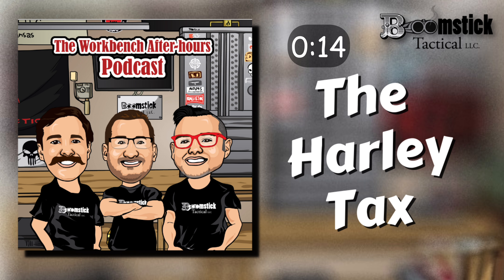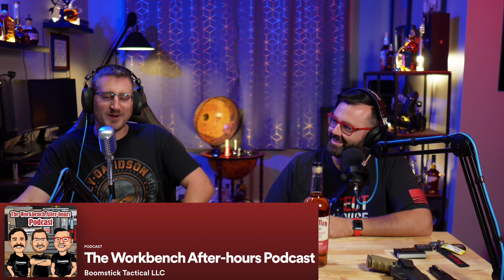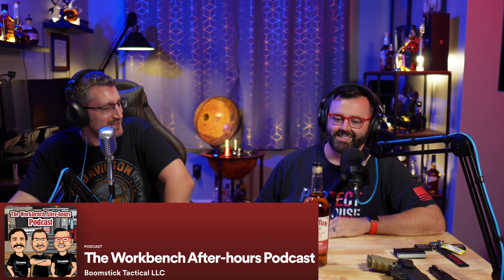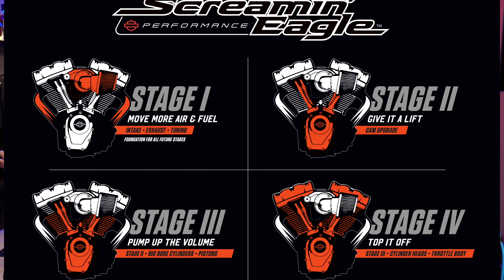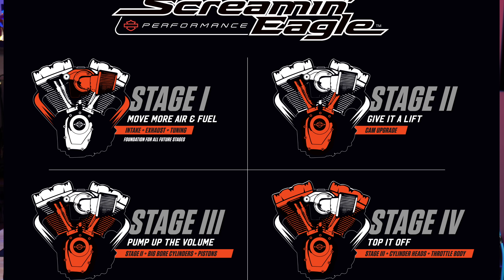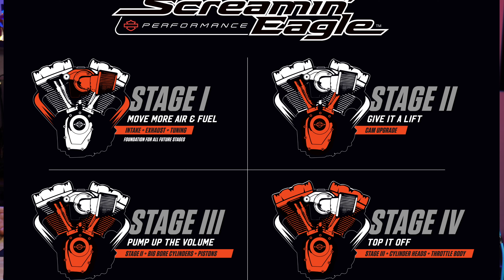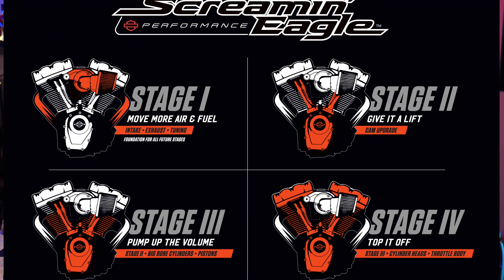WAP #45: The Harley Tax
In this episode, we try Old Tub Bourbon Whiskey, which is a limited release from Jim Beam. Chris shows off his current EDC and goes over what that entails. We also discuss what the "Harley Tax" is and the different stages of performance upgrades on Harley-Davidson motorcycles.

If you are a gun owner, you need true self-defense liability insurance. Check out Right to Bear self protection insurance